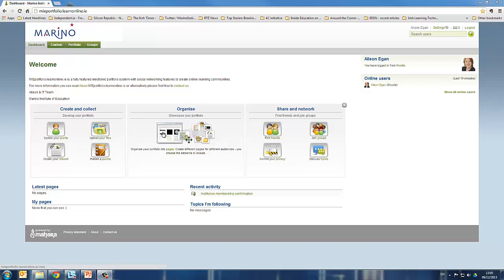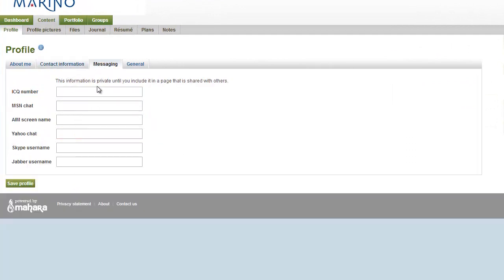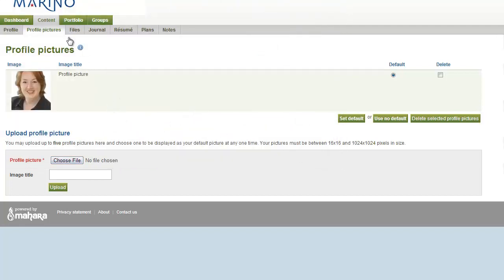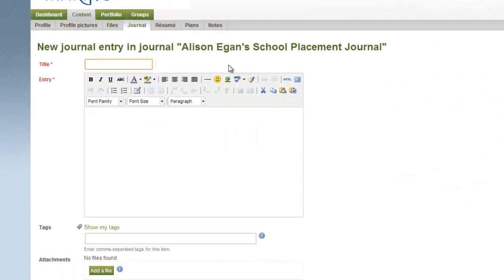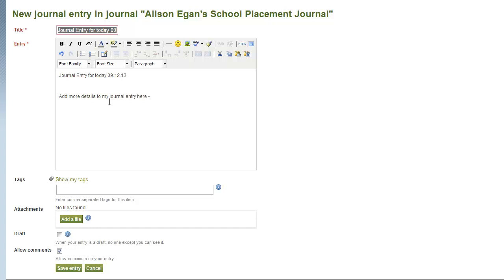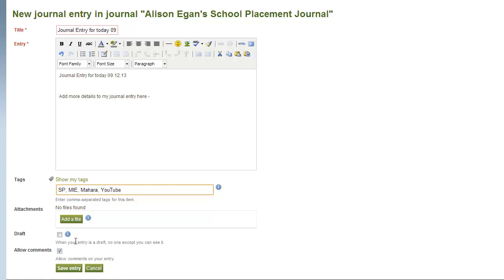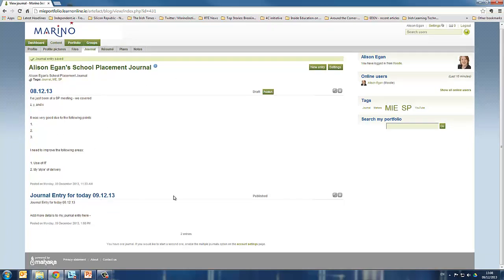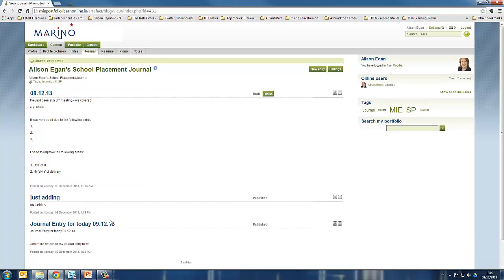MIE Mahara Journal Entries